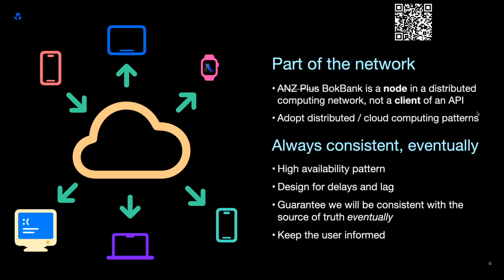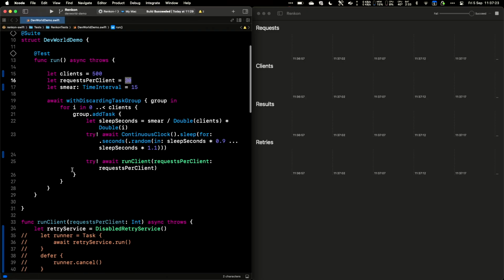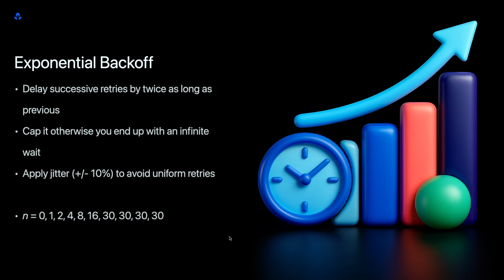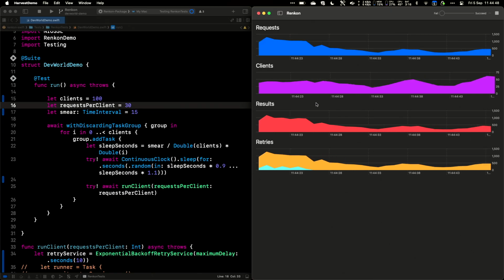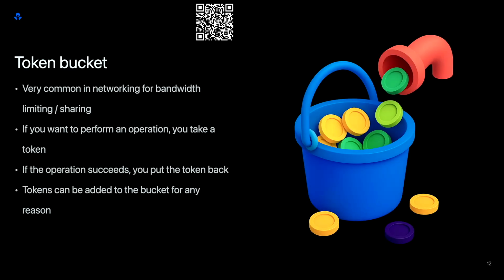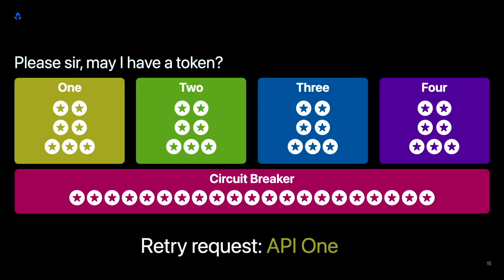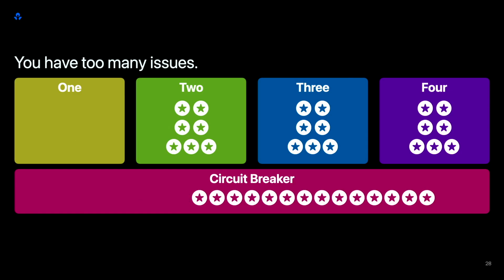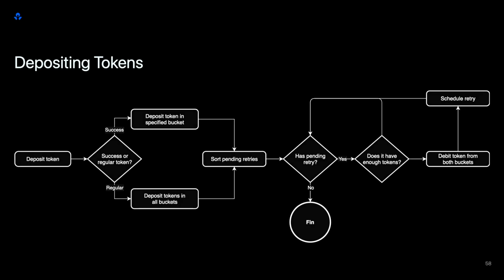Don't DDoS Yourself!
Presenter: Bok (Rob Amos)

Usually when we hear the term DDoS – Distributed Denial of Service – we imagine a deliberate and coordinated attack. But something typically overlooked when developing mobile apps intended for millions of users is that it is surprisingly easy to accidentally orchestrate a DDoS on your own infrastructure. In one sense, this is a pretty amazing problem to have – your app now has millions of users! Unfortunately these users will begin to experience increasingly severe outages triggered by otherwise innocuous server errors. As with other classic scaling issues, a business can end up being the victim of its own success.

The culprit is usually automated polling or retry behaviour: in other words, the front end application is being overly naive or greedy in its effort to stay up-to-date and seamlessly recover from error states. Of course, these are both noble goals that contribute to a high-quality user experience. In this presentation we describe a solution that allows us to have our cake and eat it – a distributed front end “circuit breaker” inspired by the traffic smoothing and limiting algorithms used for decades in packet-switching networks. Instead of overwhelming servers during spikes in usage, a fleet of mobile apps can be programmed to respond to anomalous patterns of server failure and gracefully ramp down and back up again as the backend’s health is restored. This is also known as the thundering herd problem.